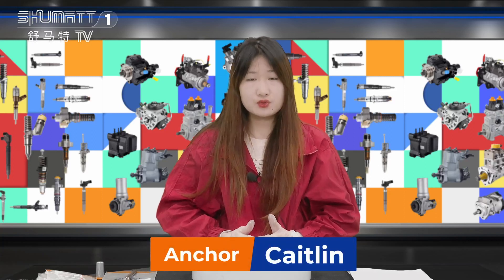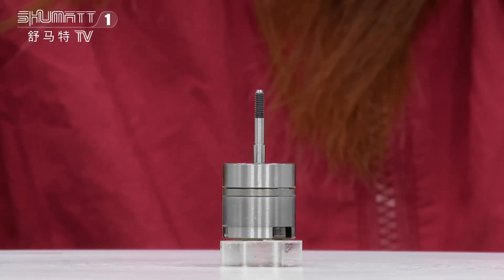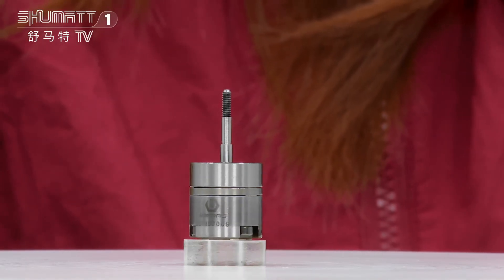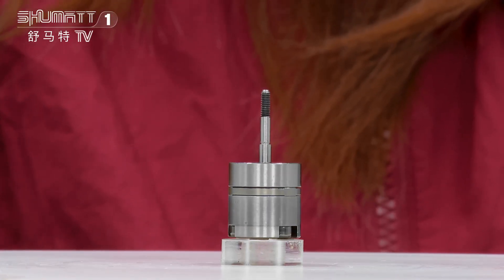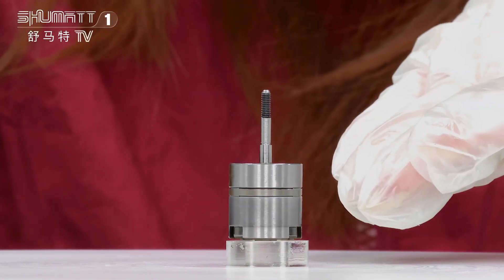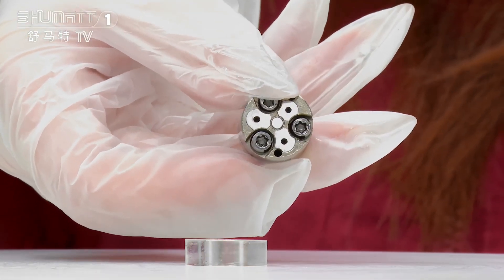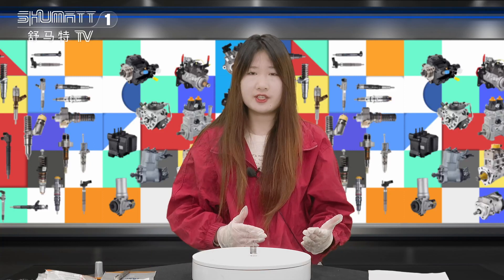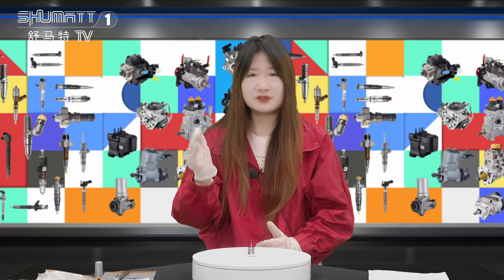2F6100062 injector control valve | 320D C6.4 series | BEFRAG for injector #3264700 C6.4-002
2F6100062 injector control valve | 320D C6.4 series | BEFRAG for injector #3264700 C6.4-002
★：Video introduction
2F6100062 injector control valve | 320D C6.4 series | BEFRAG for injector #3264700 C6.4-002
 Brand : Shumatt
Product SKU: G1B432F6100062
Product wrranty time: 6 months.
★：Video character introduction ：Shumatt live streamer Caitlin#
★： Video guide introduction ：directed by the Schumatt production and broadcast team